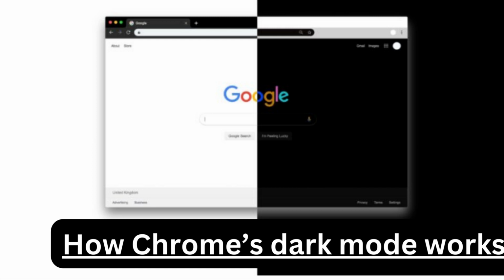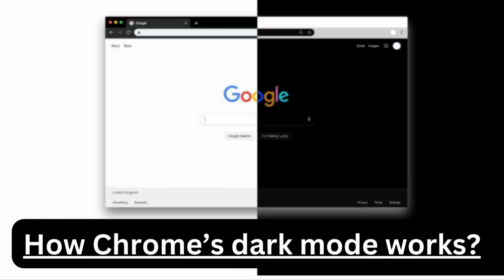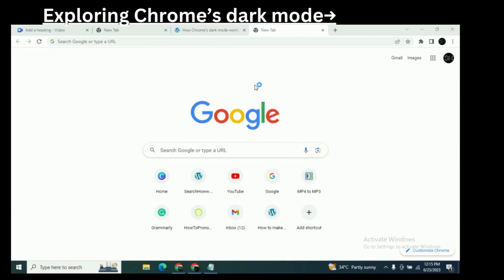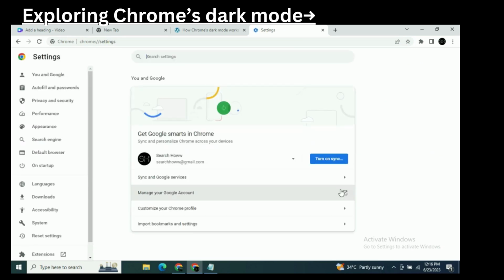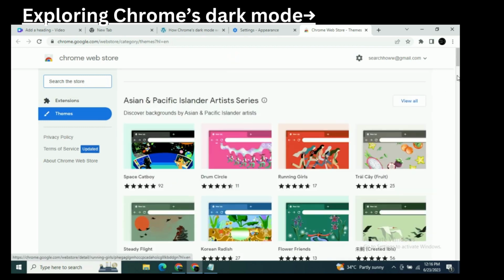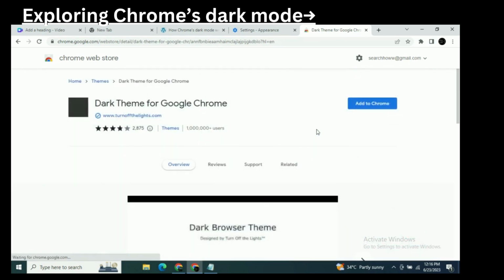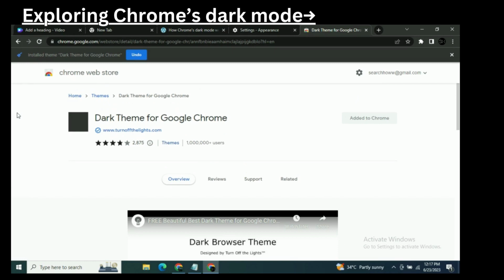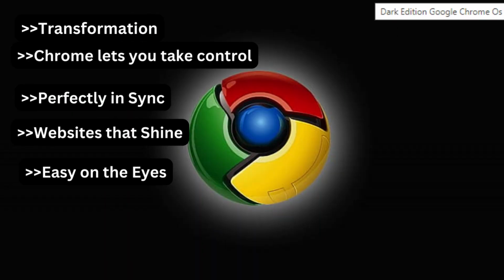How Chrome’s dark mode works?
In the world of web browsing, looks matter! That’s where Chrome’s dark mode comes in. It’s a cool feature that gives your browser a sleek, dark look. Let’s explore how it works and why it’s a hit among users who crave a touch of darkness.